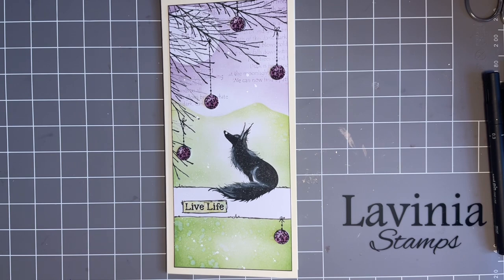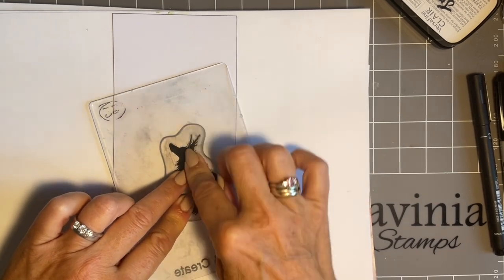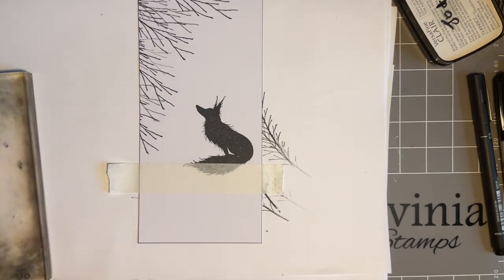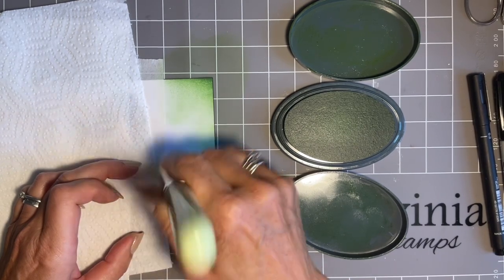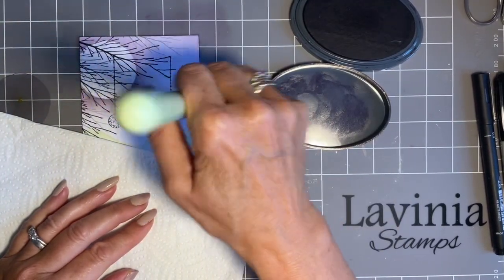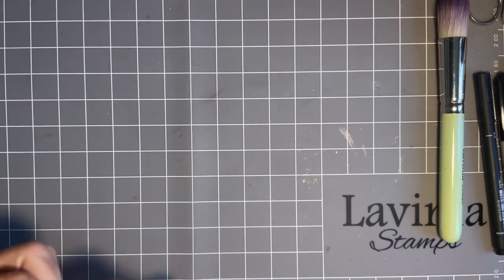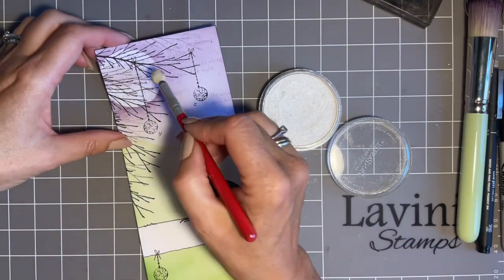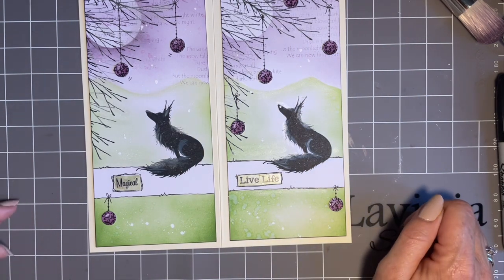Magical Rufus design by Jo Rice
Magical Rufus
Hi everyone, Jo here again, thanks so much for joining me.
Today we are going to be creating a lovely little scene with Rufus one of our fabulous foxes.
This is a versatile design which would  make a great masculine card, or festive design.
We will be adding those finishing tricks with posca pen and pan pastel.
Plus join me next Monday when we will add this to our Journal , showing that it can be a card design but also it is perfect to include in our journals.
   So pull up a chair and we will begin
Jo xx

Products used.
Elements ink pads, Lime Punch, Pine and Merlot
Stamp

See you again next week , and thanks for all your support
Jo xx